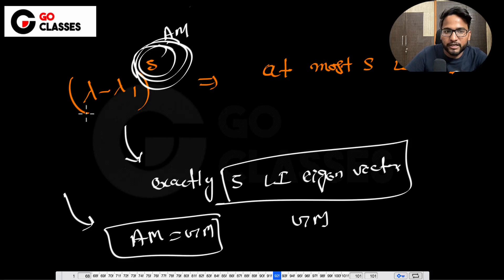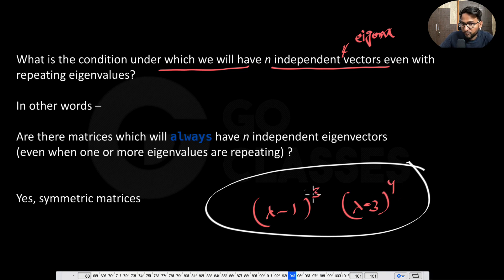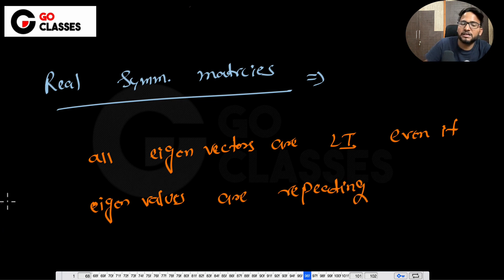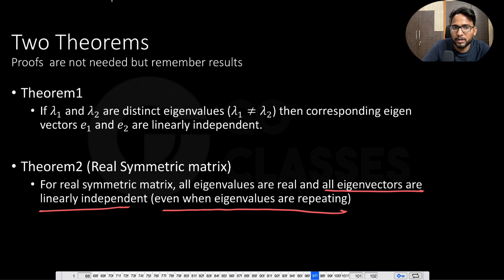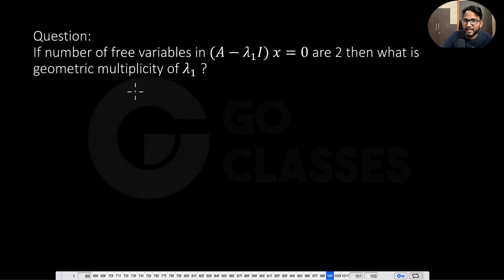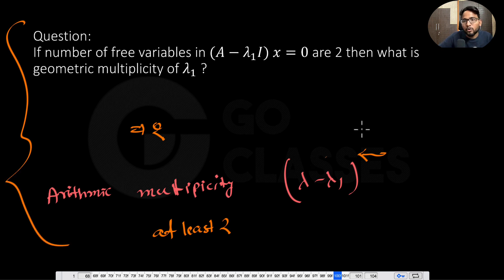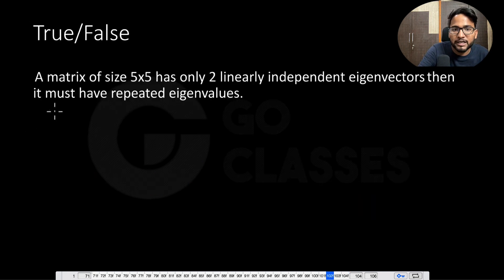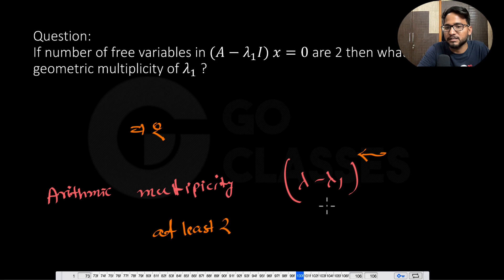Lecture 9c. Symmetric Matrices has n LI Eigen Vectors | Symmetric Matrices Are Blessing in Disguise